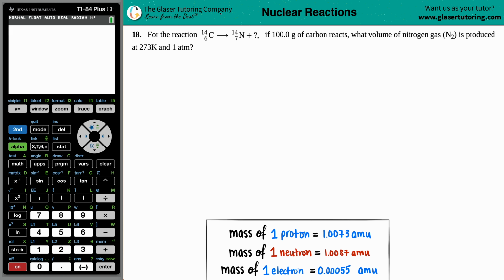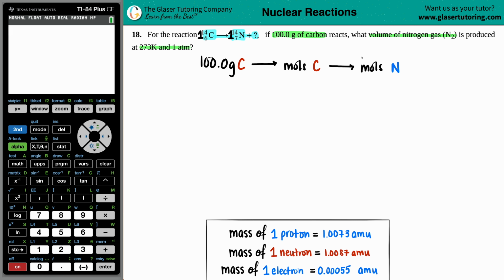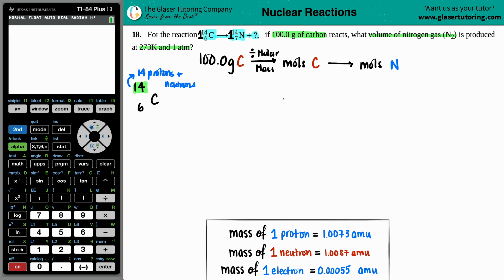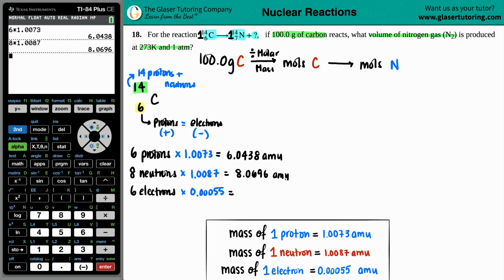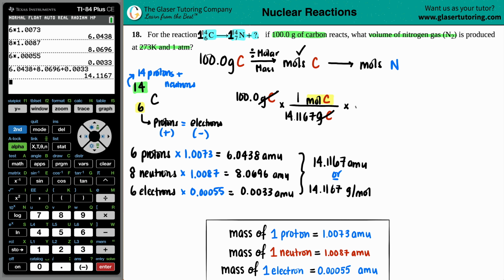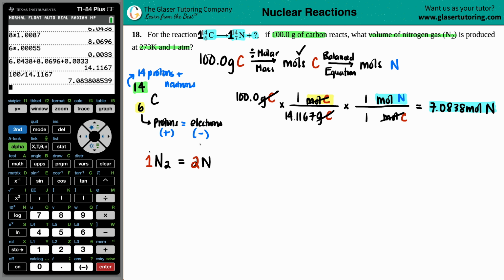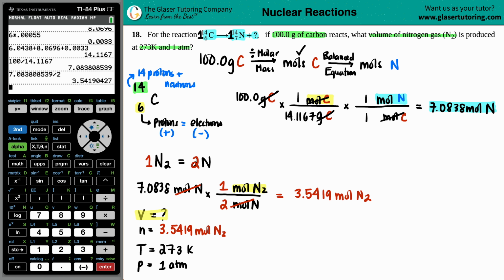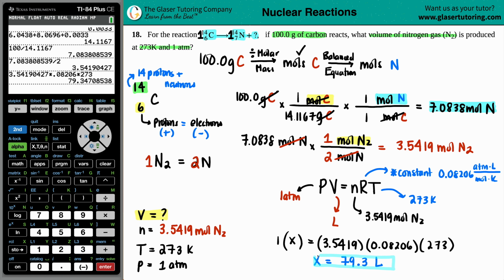21.18 | For the reaction C-14 → N-14 + ?, if 100.0 g of carbon reacts, what volume of nitrogen gas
For the reaction C-14 → N-14 + ?, if 100.0 g of carbon reacts, what volume of nitrogen gas (N2) is produced at 273K and 1 atm?